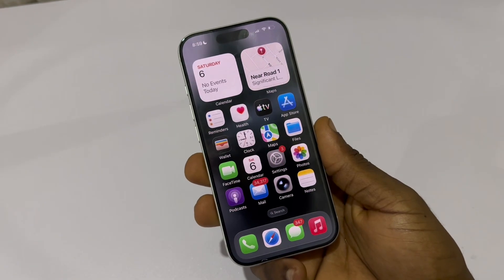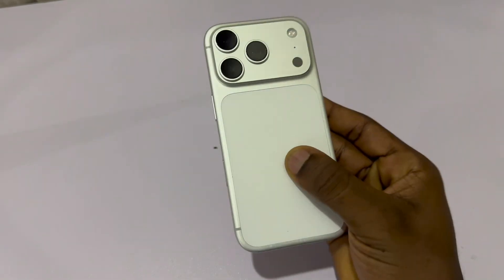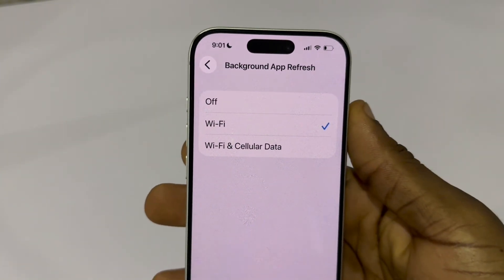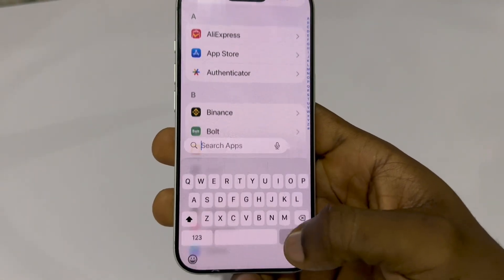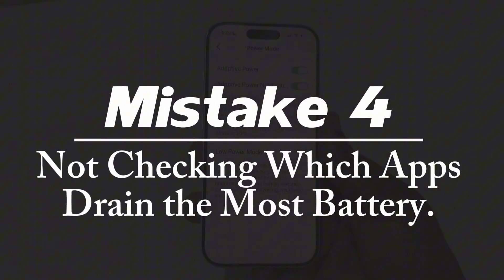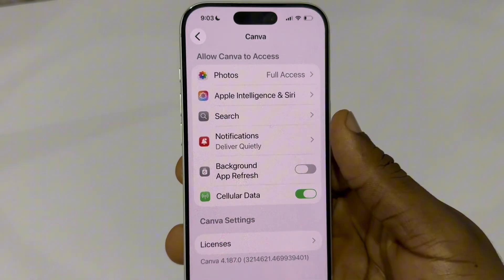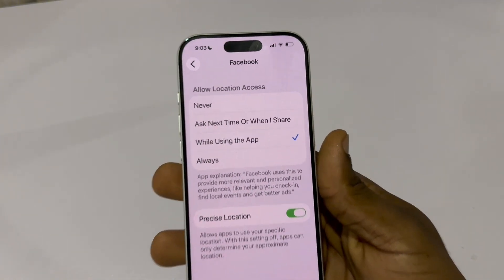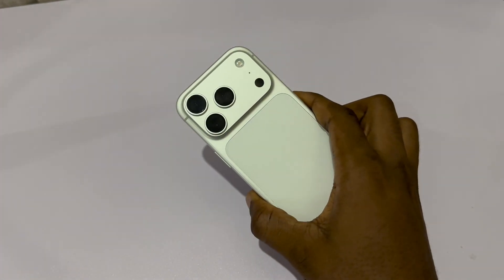Stop Closing Background Apps on Your iPhone — Do THIS Instead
Most iPhone users close background apps to “save battery,” but this actually makes your iPhone slower and drains MORE power. In this video, I’ll show you why you should STOP closing apps — and the correct settings you need to change instead to improve battery life and performance.

You’ll learn:
• Why closing apps drains more battery
• How iOS really manages background processes
• The right settings to change for better performance
• What to turn OFF to stop unnecessary background activity
• How to improve battery health long-term